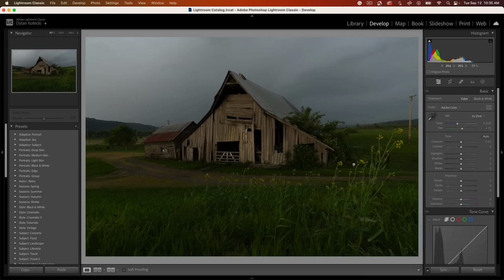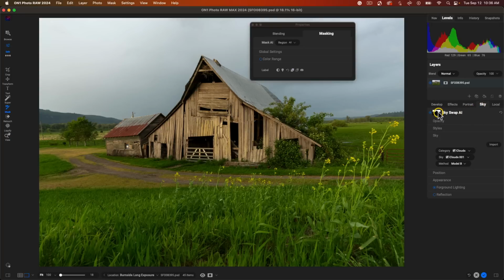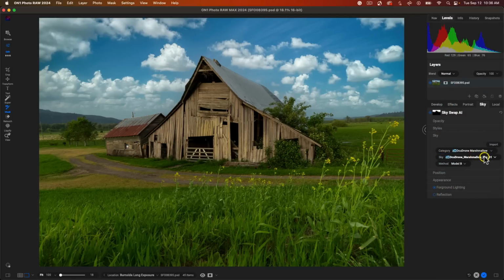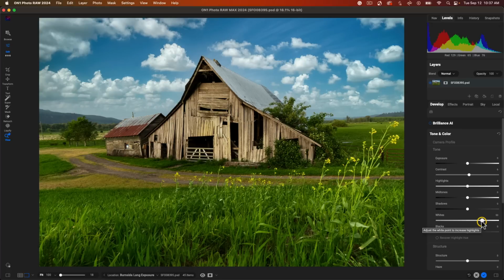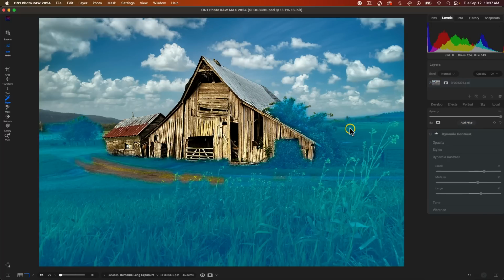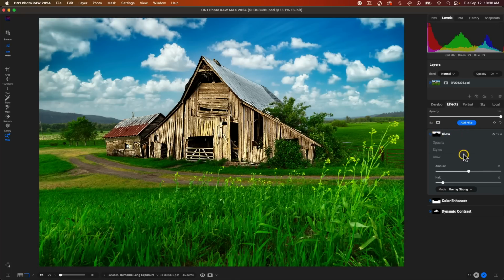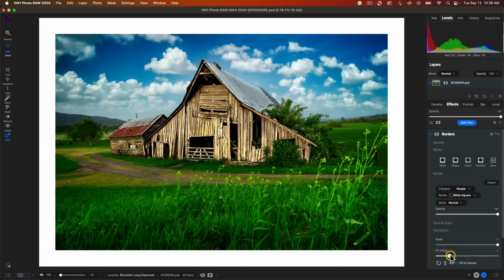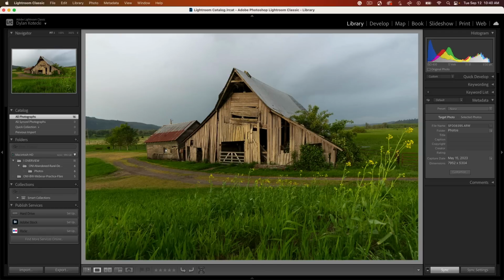Sneak Peek – Photo RAW MAX is the Ultimate Tool for Styling Your Photos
ON1 Photo RAW 2024 MAX will stand out as the frontrunner for the ultimate tool for any photography workflow. With Photo RAW MAX, you can streamline styling and masking to perfection for those crucial final touches. This incredible software will empower you to effortlessly edit your photos with captivating styles, precisely target subjects, or seamlessly swap skies. Photo RAW MAX's user-friendly interface and cutting-edge AI technologies will bring you a ton of joy when editing your photos.

About ON1

Our Mission